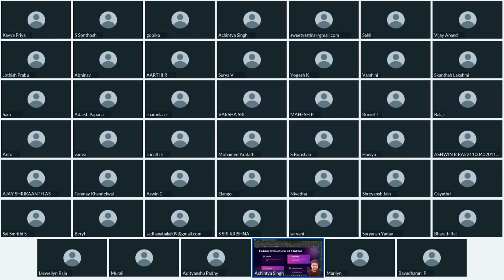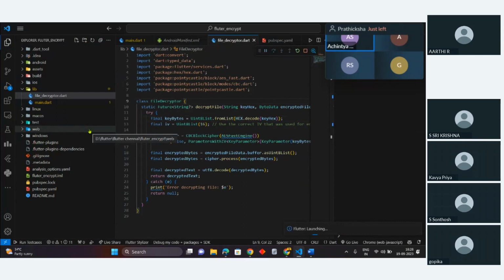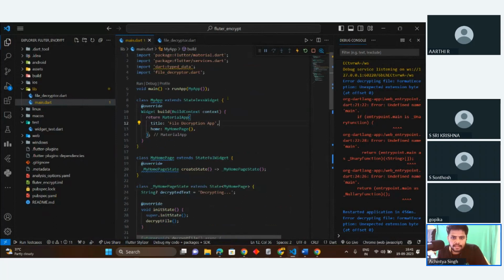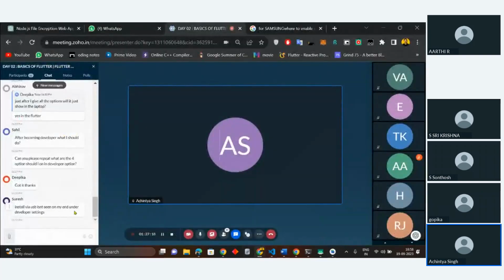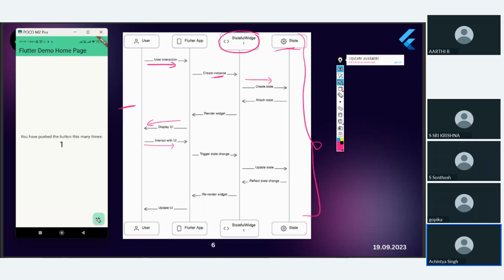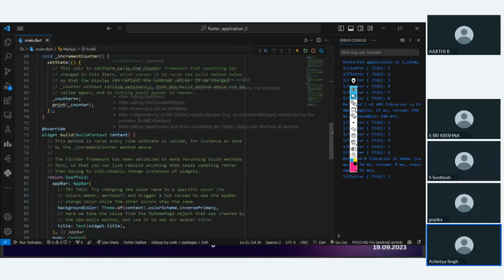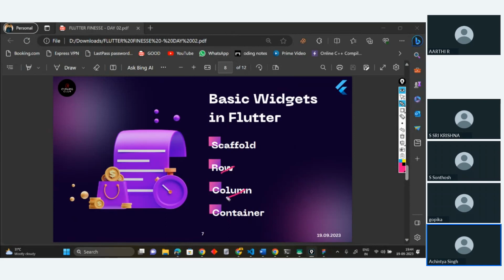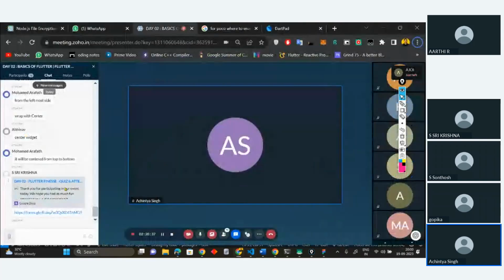DAY 02 BASICS OF FLUTTER WIDGETS || FLUTTER FINESSE BY ACHINTYA SINGH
DAY 2: FLUTTER FINESSES: BASICS OF FLUTTER

About Flutter:
Flutter is an open-source UI software development kit created by Google. It is used to develop cross-platform applications for Android, iOS, Linux, Mac, Windows, Google Fuchsia, and the web from a single codebase. The first version of Flutter was codename "Sky" and ran on the Android operating system.